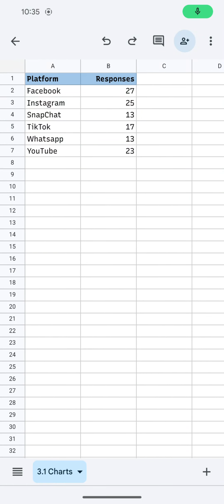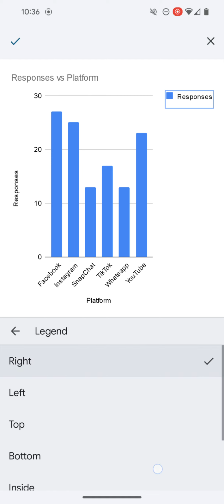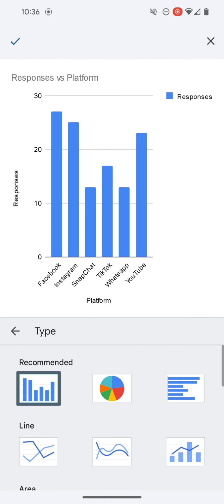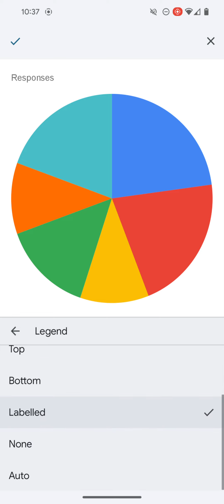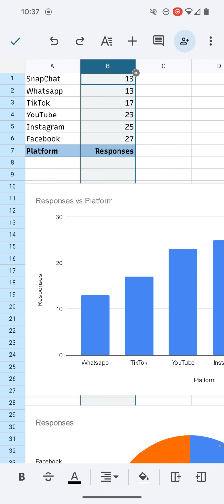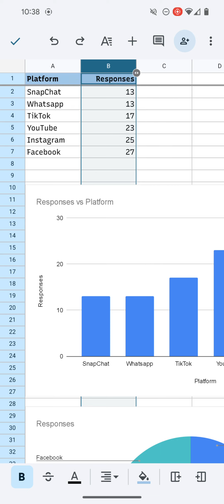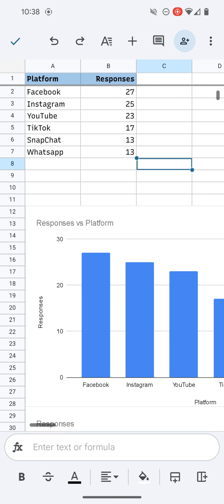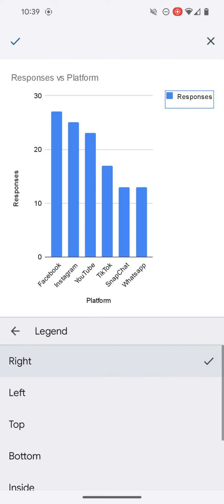Stats 3.1 Charts with Google Sheets app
An introduction to making column charts, pie charts, sorting data, and Pareto charts in the Google Sheets app. Includes how to sort data without also sorting the first row with the variable labels by freezing the label row.